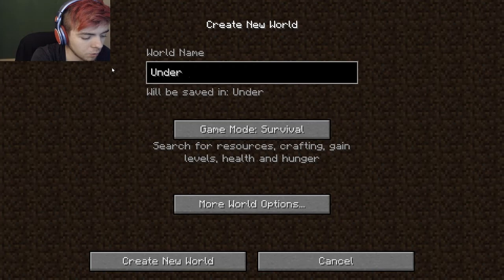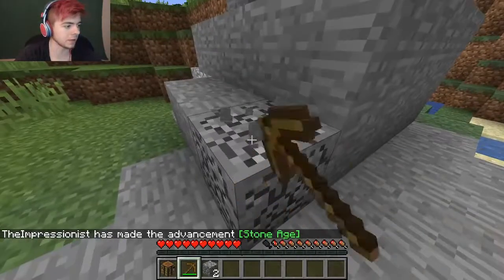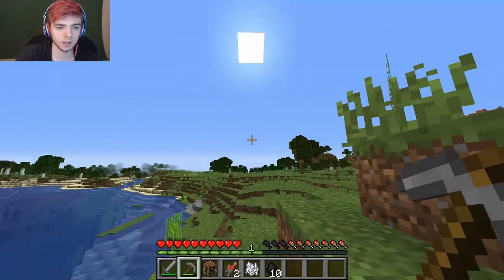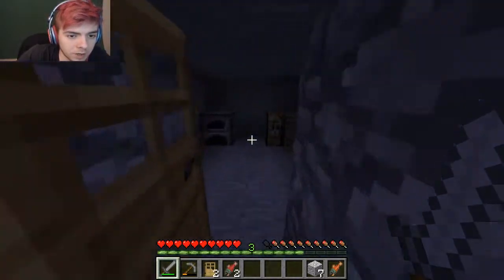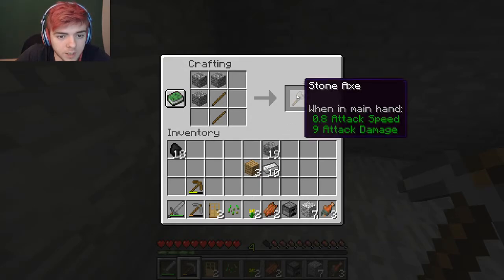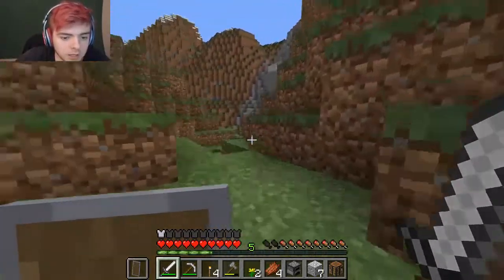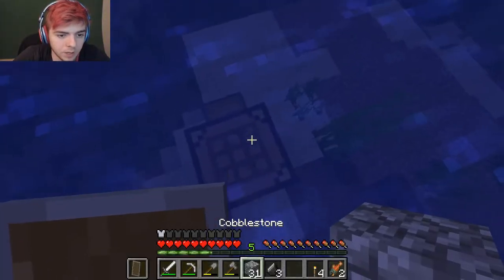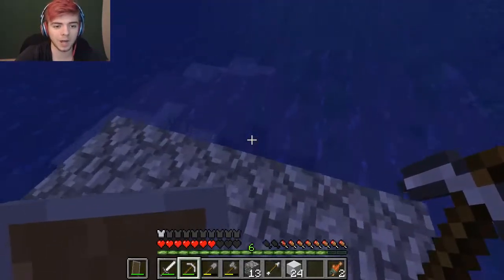MINECRAFT SURVIVAL SERIES | Minecraft - Pt. 1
The new update has been out for a while and I thought it'd be cool to get in a start a new series. Tobuscus's Minecraft videos were what got me interested in the game in the first place, and now I'm throwing my hat in the ring to check out all the cool new stuff that's been added to the game!

You can make a donation the help me build and mature my channel. Anything helps!